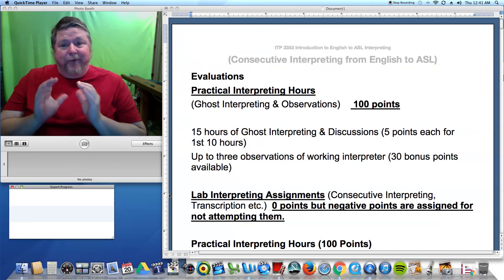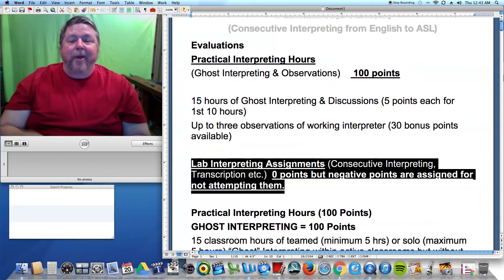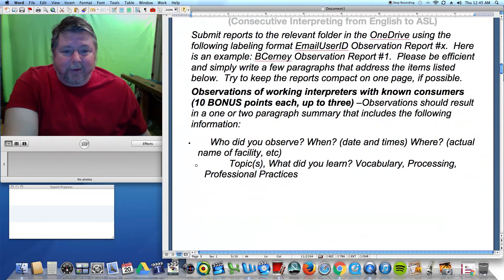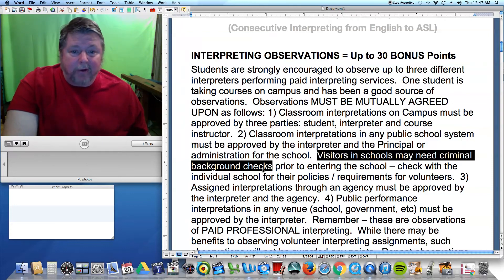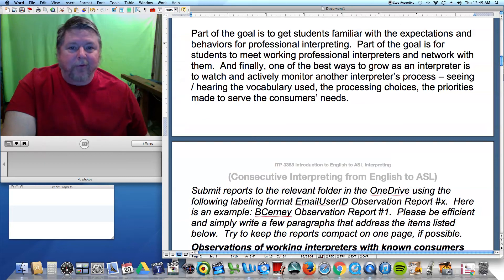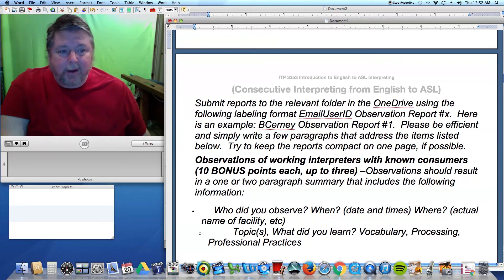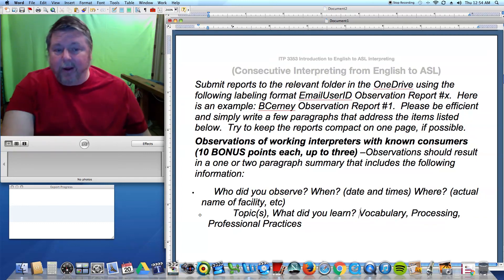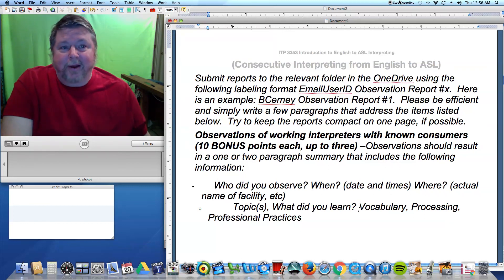ITP 3353 Instructional Video - Labs & Interpreter Observations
This is an instructional video for the TROY University course ITP 3353.